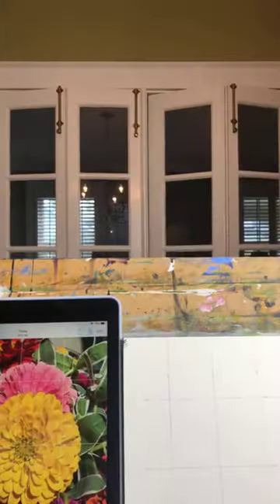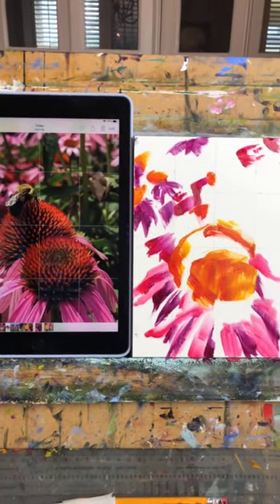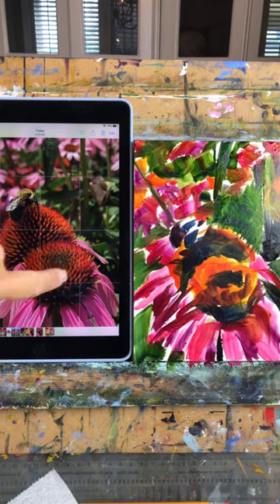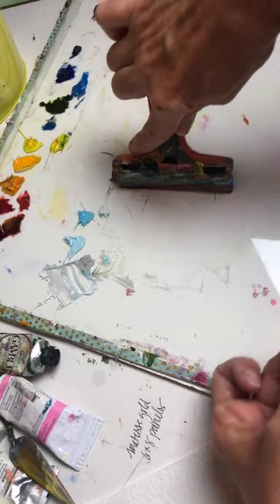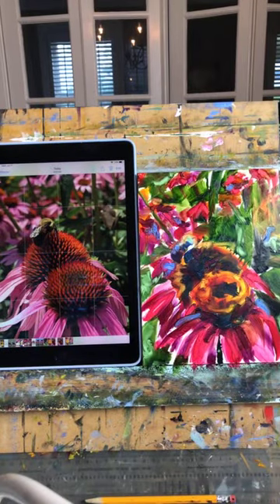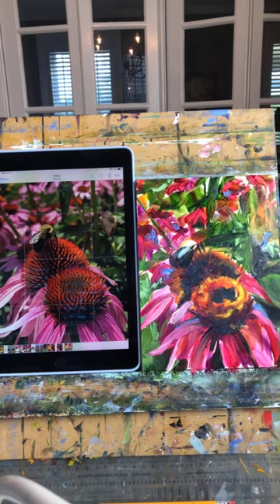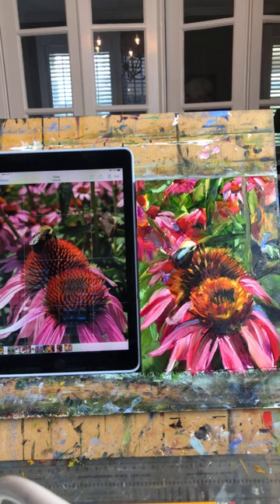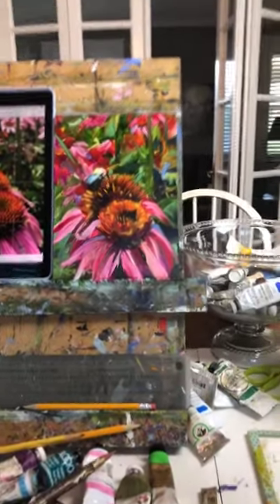coneflower + bee painting demo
This original oil painting was created live on Instagram. Join me nearly every wednesday morning at 7am (eastern time) to say hello and watch me bring a painting to life. Enjoy!